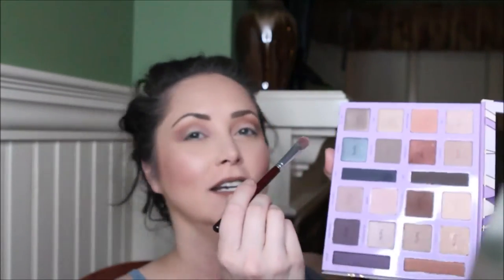GRWM Tarte Amazonian Clay Review and Tutorial